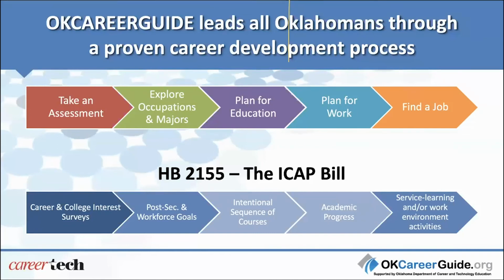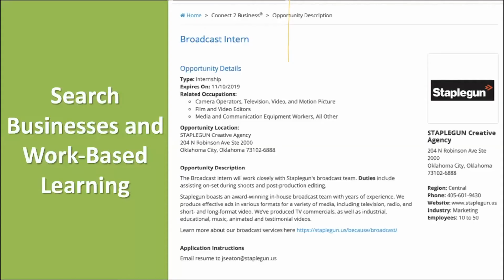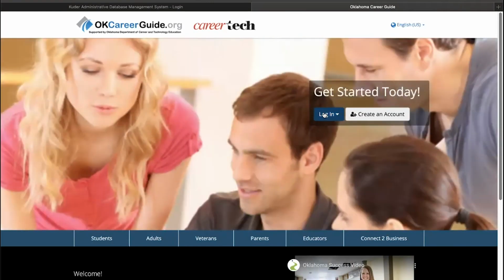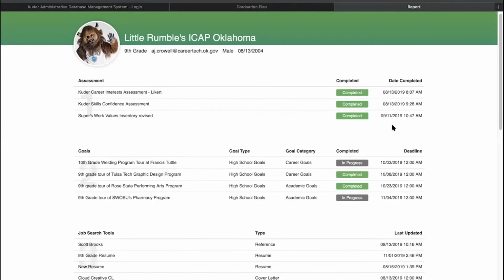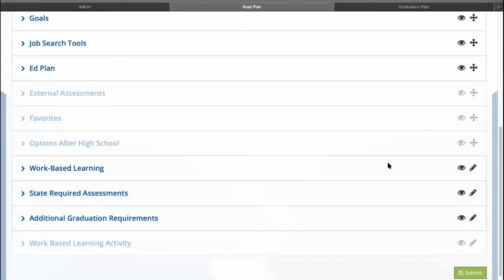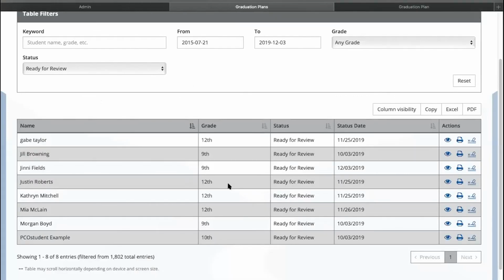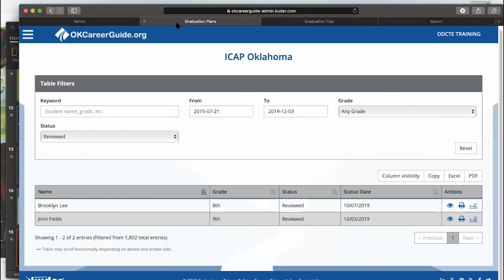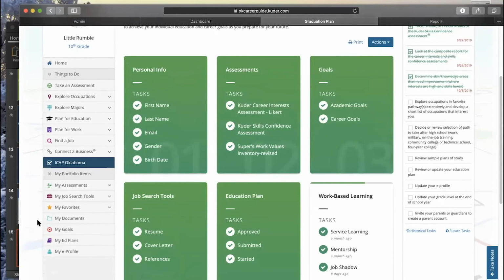ICAP Oklahoma - 12.03.2019 OKCareerGuide Webinar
OKCareerGuide.org – 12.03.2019 Webinar training on the ICAP Oklahoma Feature to customize, track, and monitor ICAP progress.

Oklahoma Career Guide is an easy online tool available for all Oklahomans to explore and guide their future. You can take assessments, identify occupations, establish education plans and, ultimately, connect to employers. Whether you are a student searching for career and college options or an adult looking for a new career path, OK Career Guide is the powerful tool to provide all the career and educational resources you will need to chart your course for the future.